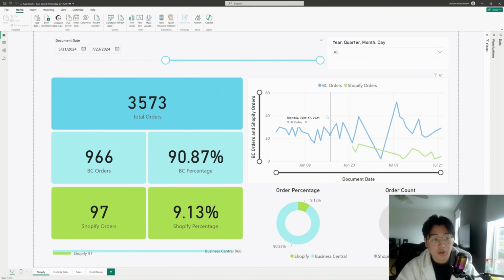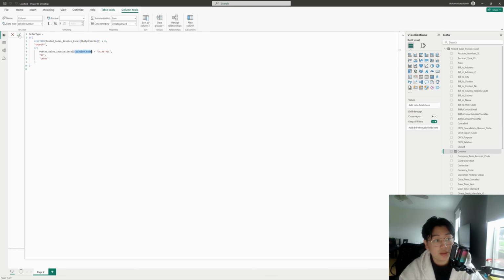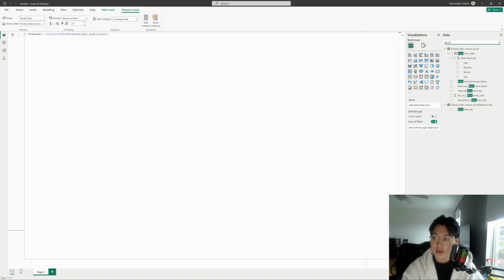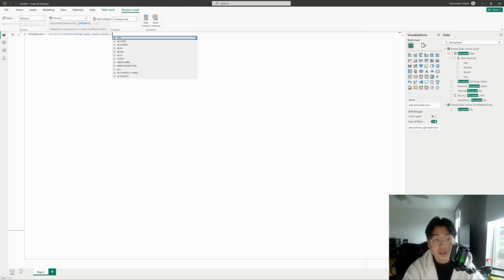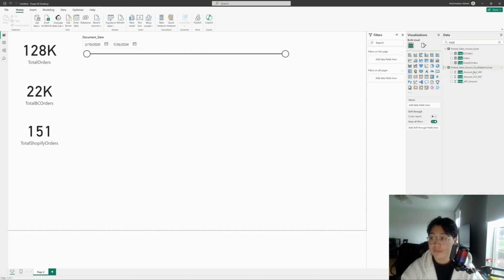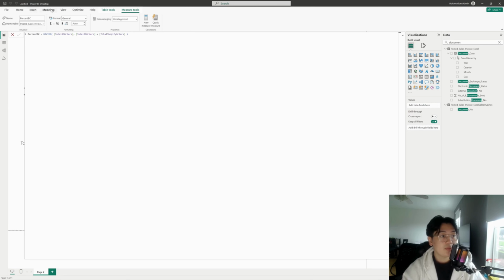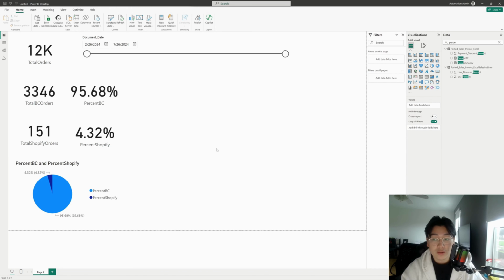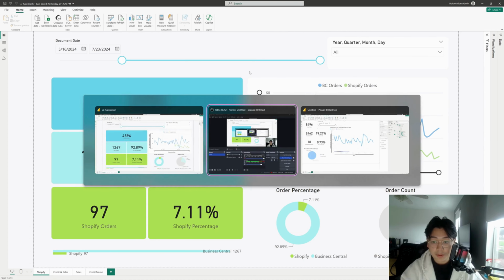📦 Master Shopify & Business Central Order Reporting in Power BI 📊 | Step-by-Step Guide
Welcome to our latest tutorial where we'll walk you through building a powerful Power BI dashboard using Shopify orders integrated with Microsoft Business Central. Whether you're a business owner, data analyst, or Power BI enthusiast, this guide is tailored for you! This is starring Kevin Le our summer 2024 intern.

In this video, you will learn:
How to measure the uptake of your staff using the Shopify POS over the Business Central POS, crucial for change management.
Connecting Shopify and Business Central: Learn how to integrate your Shopify store with Business Central to streamline your order data.
Data Preparation: Discover how to prepare and clean your data for optimal reporting in Power BI.
Creating Data Models: Understand the basics of creating robust data models to accurately reflect your Shopify orders.
Building the Dashboard: Follow along as we build an insightful and interactive Power BI dashboard from scratch.
Custom Visualizations: Enhance your dashboard with custom visualizations to make your data stand out.
Best Practices: Get tips and best practices for maintaining and updating your Power BI dashboard.

If you find this video helpful, please give it a thumbs up 👍, leave a comment below if you have any questions or suggestions, and don't forget to subscribe for more tutorials!